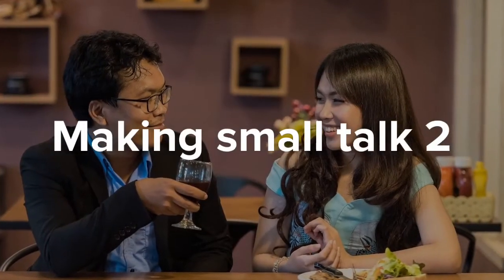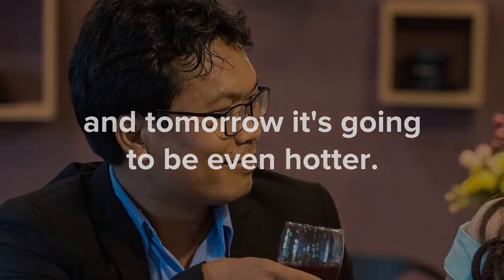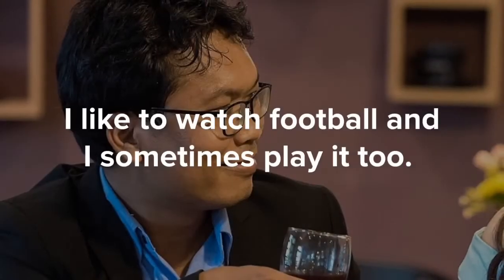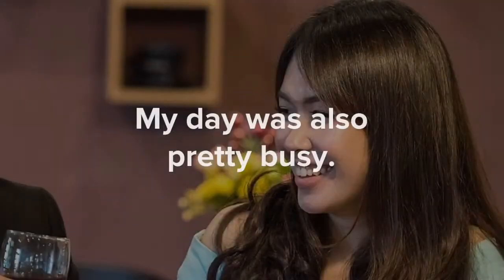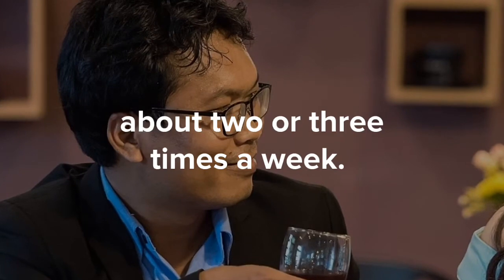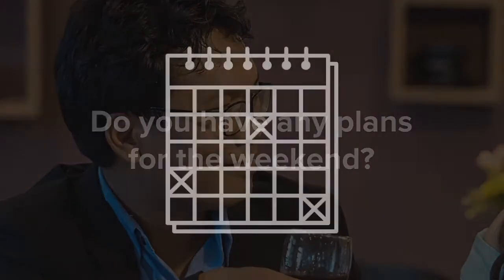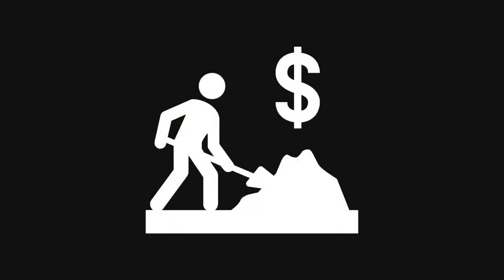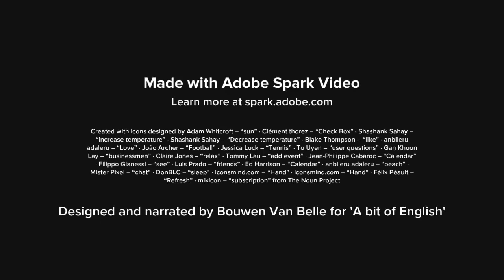Small Talk in English 2.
English advanced conversation video about
 everyday subjects.